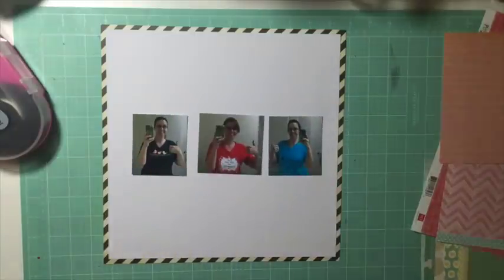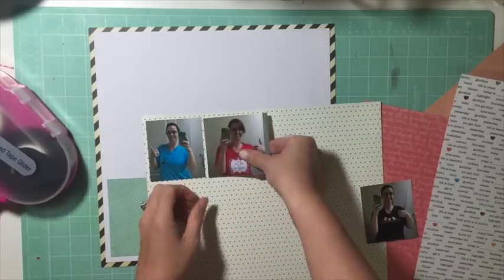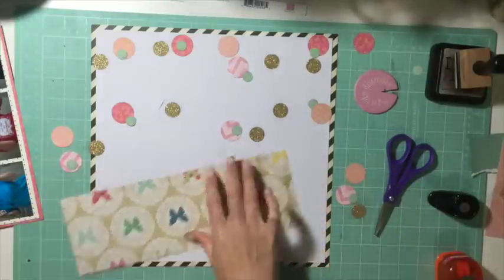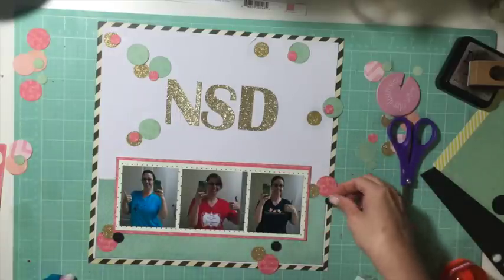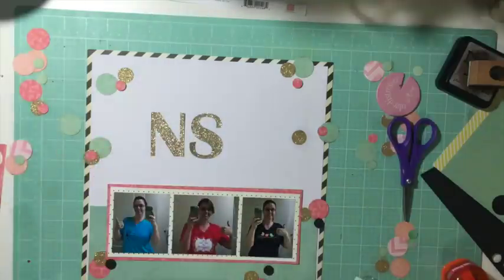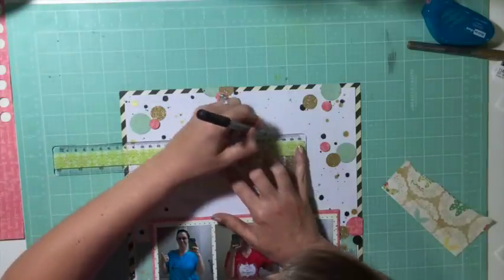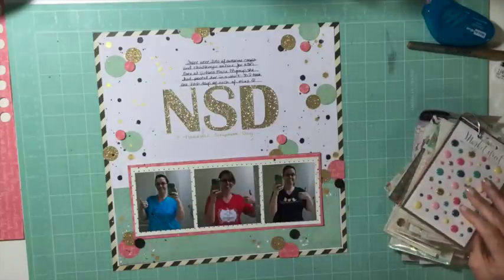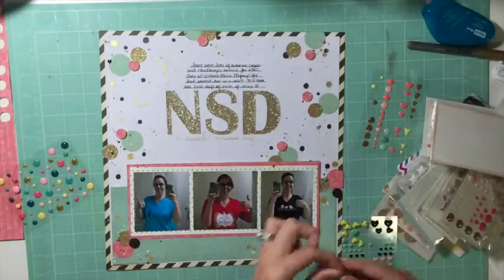Free Flow Wednesday ( ScrapsbyJen)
FREE FLOW WEDNESDAY
Welcome to The Crafty Maven Getaway YouTube channel, a new You Tube channel featuring a weekly inspiration piece, daily videos and a different theme each day.  Today is Free Flow Wednesday featuring ScrapsbyJen (Jen Stokes).  Free Flow Wednesday is about focusing on more traditional 12x12, 8 1/2x 11 or other sizes.  Free Flow Wednesday is really about focusing on the style of the contributor.
OR, see her at her social media sites:  I am on Pinterest, Twitter and Instagram as ScrapsbyJen

PLEASE visit The Crafty Maven Getaway Community FB group and play along with us using the weekly inspiration piece or whatever has inspired you from our daily contributors
Or search for us on Instagram via our hashtag